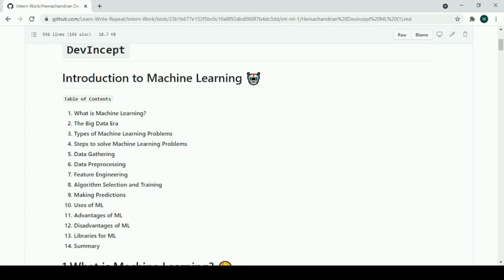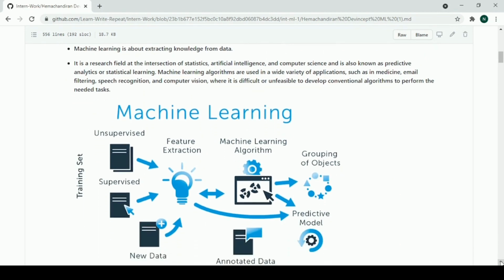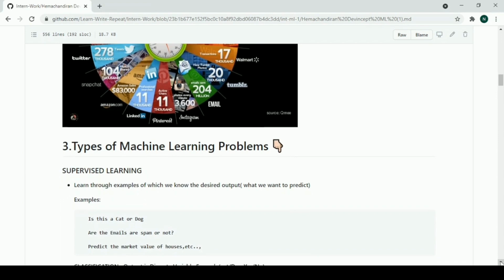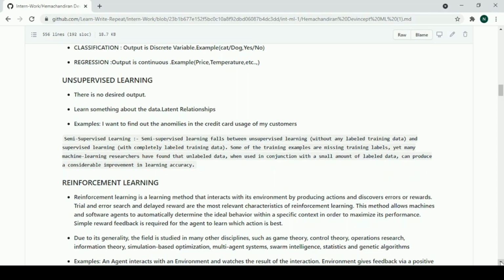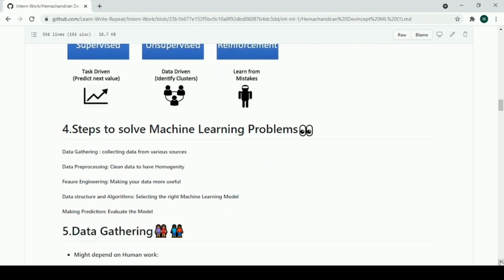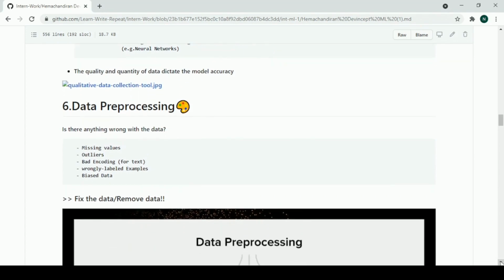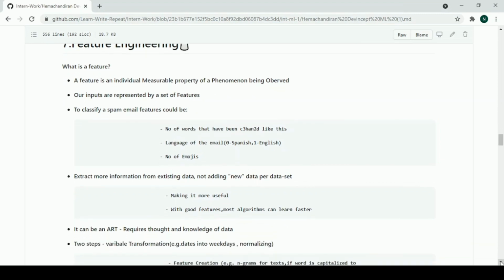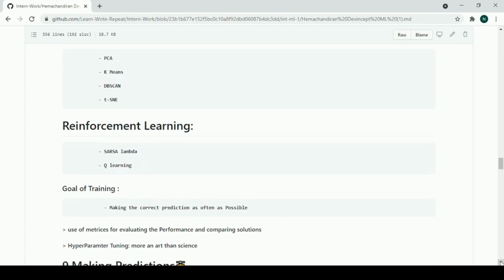Introduction to Machine learning | Part-1 | DevIncept